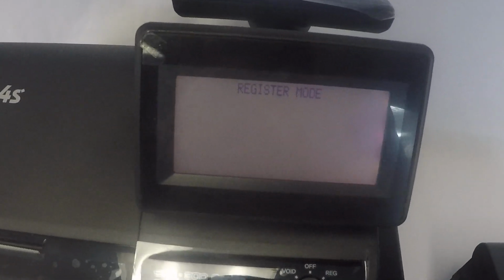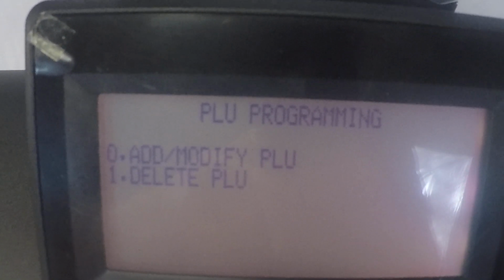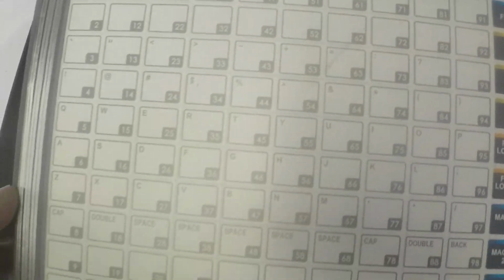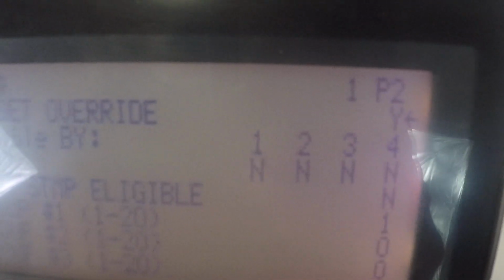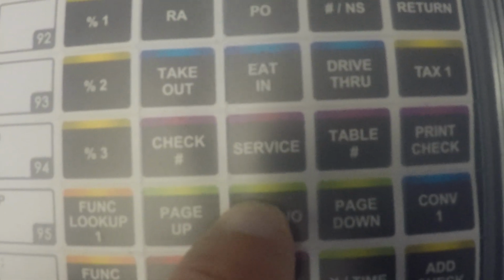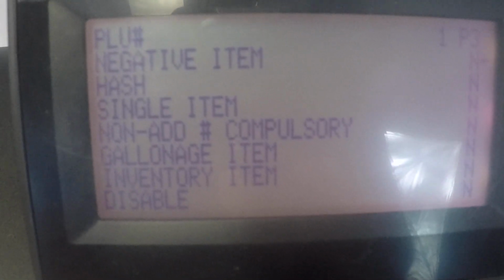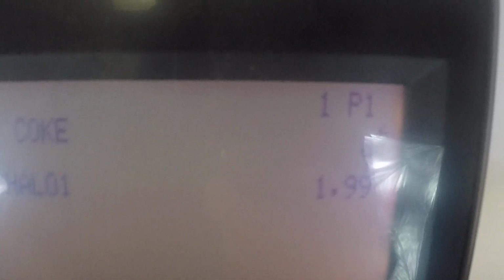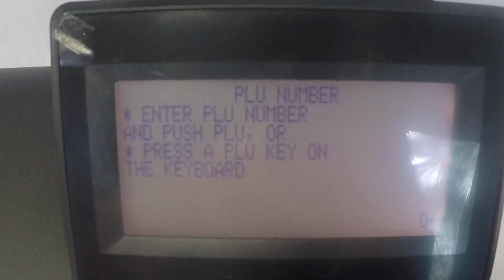How to program a PLU or menu item on the SAM4s SPS-320, SPS-340 or SPS-345 cash register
Programming a PLU or item on the SAM4s SPS-320, 340 or 345 is pretty simple because of the 8 line LCD display. Unlike other cash registers this one is menu driven instead of code based allowing you to program items much faster than other registers.